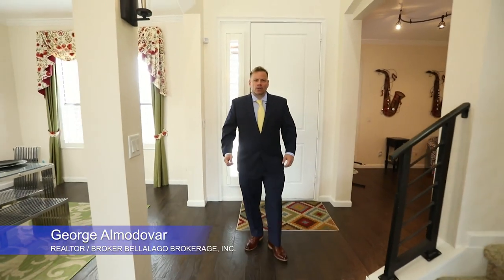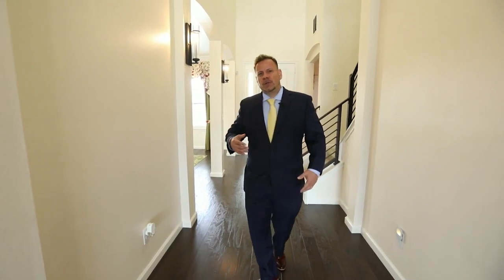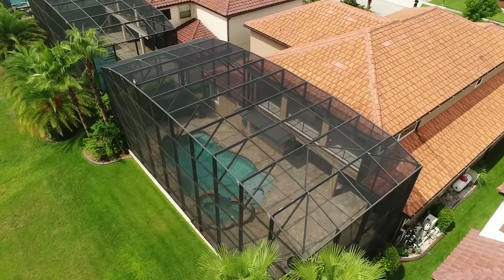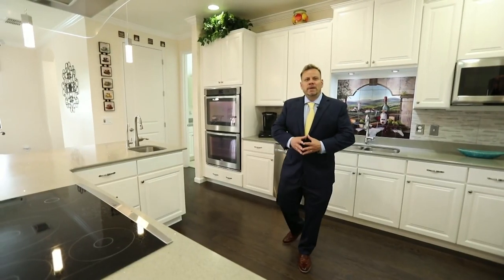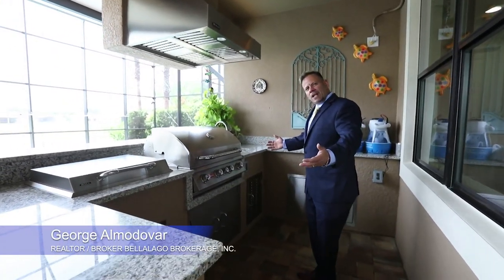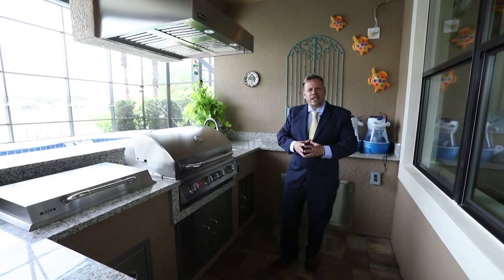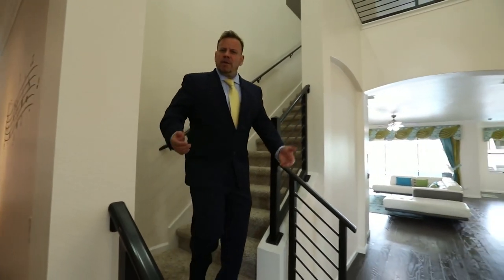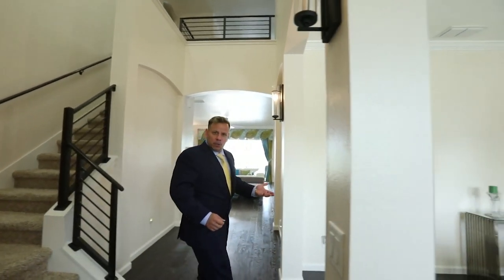For Sale $699,000 at Bellalago Community in Kissimmee, FL.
For Sale: Luxurious home at BELLALAGO Community. 3807 Shoreside DR, Kissimmee, FL 34746 Listed by George Almodovar, License Real Estate Broker with Bellalago Brokerage, Inc.

🏡🏝🌴This Luxurious Home in a highly Desired and 🥇Award Winning Resort Style Community of BellaLago. (Listed for $699,000).

Whether you are a 🚤 boat enthusiast or just looking for your own piece of Paradise, 🏝 look no further.
This Lake-View Home features, Inground heated pool🏊‍♂️ and spa with out-door kitchen to entertain your guests.
6 Bedrooms 🛏🛏,
4 Bath rooms 🛁🚿🚽,
4 Car Garage 🏎🏎🏎,
1 Bonus room for a theater 🎥 or game room.,
2 balcony with awesome views, 💥🍷🍸🍹🥂🍻🌞
Gourmet Kitchen with double oven and stainless steel appliances. Granite countertops.

Spectacular Views 🏝🌞from the Master bedroom, Great Room, and from an over-sized extended 2nd floor balcony over seeing the chains of lake Toho while sipping your favorite glass of wine or apple-martini. 🍷🍸

Picture yourself owning your own private boat and dock right out back while enjoying going fishing on the weekends. This home is a MUST SEE!